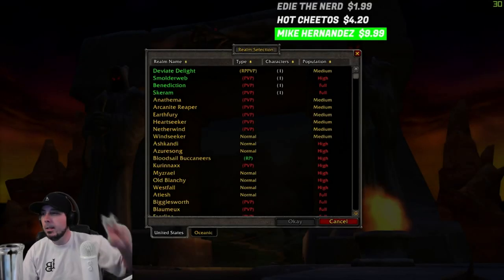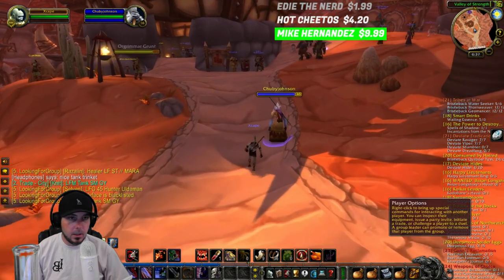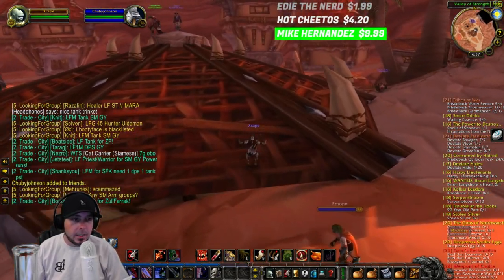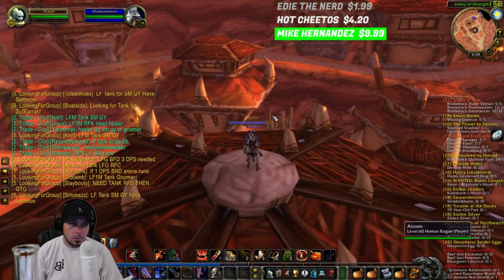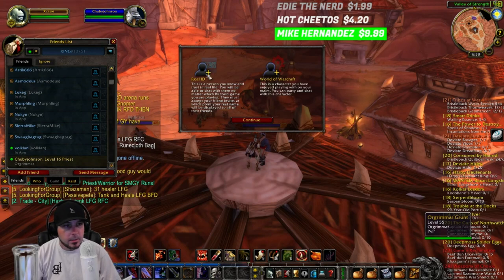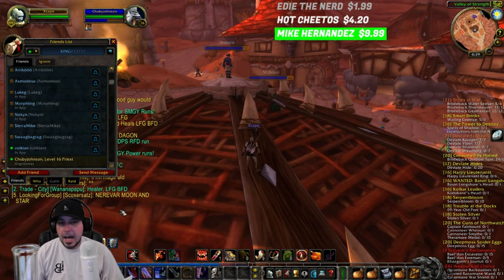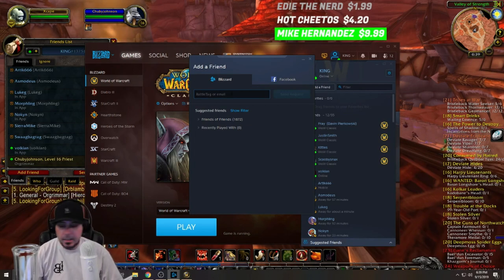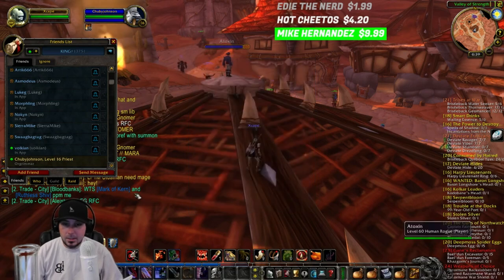How To Add Friends On Wow Classic & Blizzard Launcher 🔥 World Of Warcraft How To Add Other Players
🔴  Wow Classic
🔴  Blizzard Launcher
🔴  How To Add Friends
🔴  World Of Warcraft
🌳  KingBong 420

🌎  Server : SmolderWeb
🌎  Toon : Xcape

I live in Los Angeles, CA but i am originally from Little Rock, AR. So come in sub up lets's Chill, Chat and Chief.

🙉🙈  Channel Rules  🙊
✔ P.L.U.R. = Peace Love Unity Respect
🔞 This is a adult stream act as such
🔞 We do not promote underage use
🚭 Don't smoke alone

Basically - We don’t promote/condone the use of drugs here.
Especially if your underage and it’s not prescribed.

HELP $UPPORT  💗
Support is never expected but always appreciated

(About me)
Champions have trophy's ... King's have Crowns

📆  Stream Schedule  📆
Sun-Mon-Tue-Wed
4:20pm - 8:20pm east coast
1:20pm - 4:20pm west coast

 🗨  CONVERSATION TOPICS  🗯
 ::::  Different things i enjoy and enjoy talking about  ::::

🎵  Music  🎵
💗I love and listen to all music 🎧 - Led Zeppelin - Too Short - AC / DC - Bone thugs - Primus - NWA - Pink Floyd - Flat Bush - 80's music - 90's - Jimi Hendrix - Nirvana - Nas - Damien Marley - Bob Marley - Peter Tosh

(GAMER TAGS)
XBL : K1NG13ONG
PS4 : K1NG13ONG

(Extra topics)
►  "Kingbongo summit" I have no idea what it is
►  Oh also i was perma banned from Twitch for the stream you are watching currently :D
►  The Mandela effect
►  The Dark Web

(My intro)
My intro was created by King Bong Entertainment

(OBS)
I use OBS to stream

(Restream)
I use Restream t1o stream to multiple platforms at once
This is the link and its free

🔴 LIVE : KingBong 420 💚

“Game of the year” IGN 10/10

  KingBong 420 💜💙💚